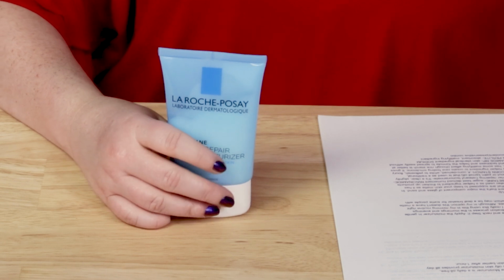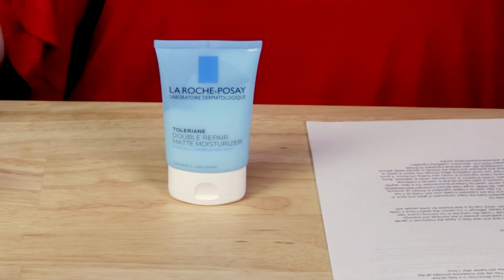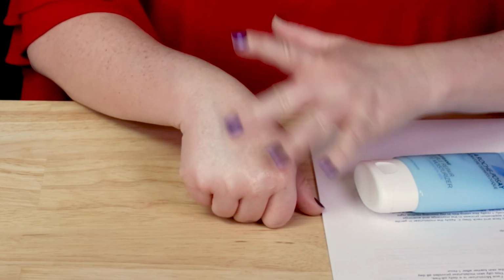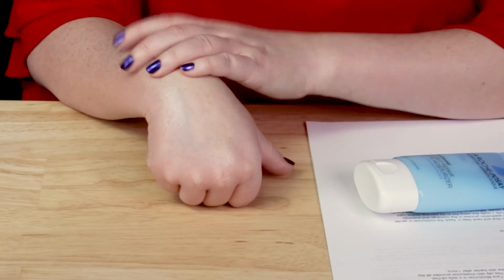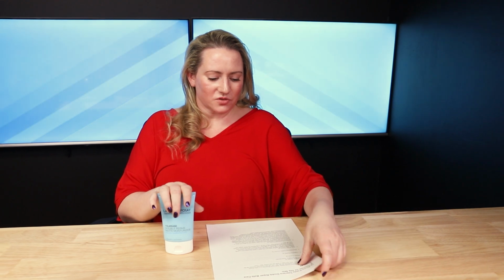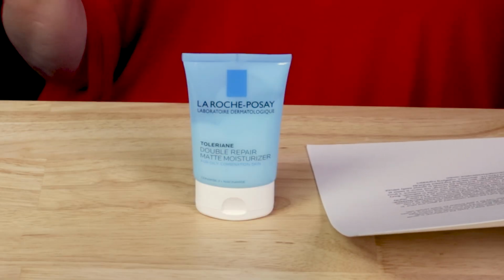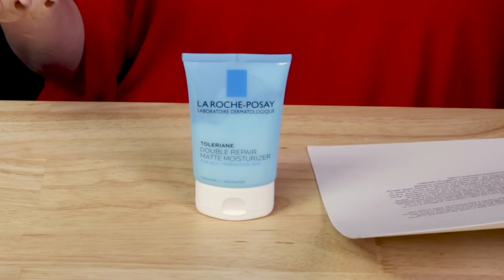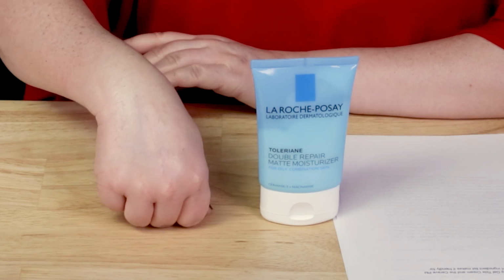La Roche-Posay Skincare New! 🆕 Toleriane Double Repair Matte Face Moisturizer for Oily Skin Review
- La Roche-Posay Toleriane Double Repair Matte Face Moisturizer for Oily Skin
At Ulta

La Roche Posay Toleraine Double Repair Matte Face Moisturizer Full Ingredients List:
Aqua/Water/Eau, Glycerin, Silica, Betaine, Niacinamide, Cetearyl Isononanoate, Zea Mays Starch / Corn Starch, Ceramide Np, Carbomer, Glyceryl Stearate Citrate, Sodium Hyaluronate, Sodium Hydroxide, Perlite, Hydroxyacetophenone, Caprylyl Glycol, Xanthan Gum.

I'm launching a second channel in 2022 to post some of the things that don't really fit with No BS Beauty.